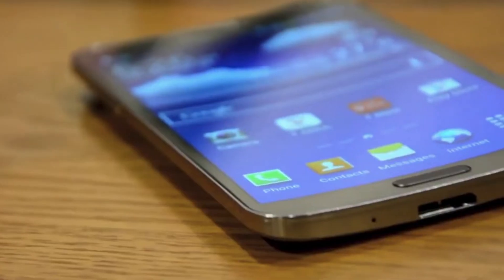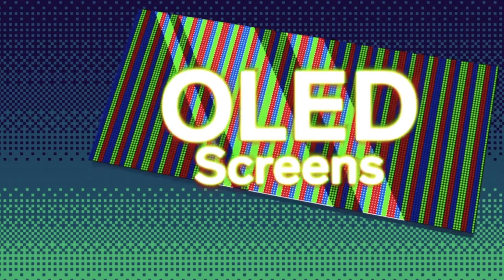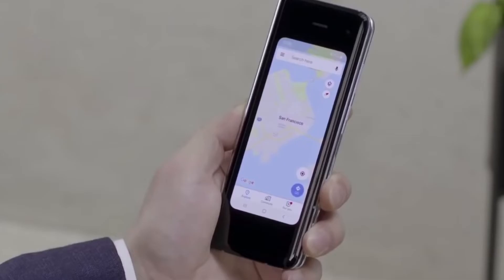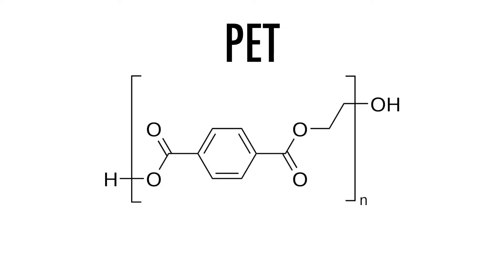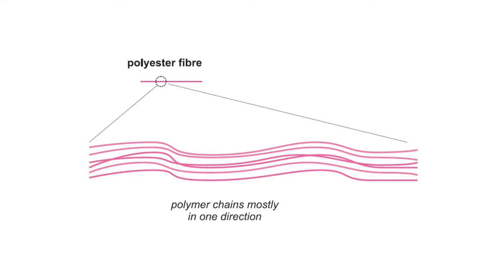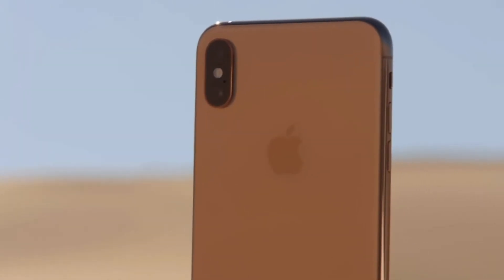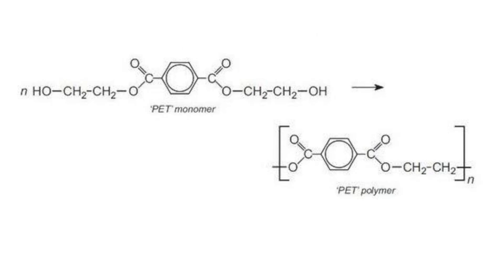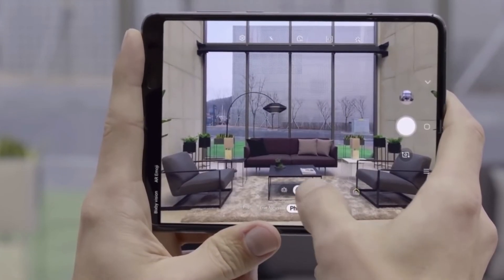How do Flexible Screens Work? Polymers in Use (OLED Screens)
Polymers in Flexible Screen Technology (OLED's) and Foldable Screens

REFERENCES

“Polymers are very promising materials for flexible displays with many advantageous charateristics including transparency, light weight, flexibility, and robustness.”
“Thermoplastic semi-crystalline polymers available for flexible displays include polyethylene terephthalate (PET), polyethylene naphthalate (PEN), and polyetheretherketone (PEEK)”
“Polyesters such as PET and PEN have advantages with regard to clarity, coefficient of thermal expansion (CTE), chemical resistance, moisture absorption, and price while their upper operating temperature and surface roughness are not so good.”
Choi, M., Kim, Y. and Ha, C., 2008. Polymers for flexible displays: From material selection to device applications. Progress in Polymer Science, 33(6), pp.581-630.

“The cause of the flexibility of polymeric chains is the existence of a certain freedom of rotation around the valency bonds of the atoms making up the molecule.”
Tsvetkov, V., 1963. Flexibility and Shape of Macromolecules. Rubber Chemistry and Technology, 36(2), pp.337-350.

“Features such as thin, light weight, bendable, and low power consumption.”
“The main strengths of PLEDs are suitability to the printing process for device fabrication, and their simple device structure. polyfluorene is widely and practically used from standpoints of wide band gap and high conductivity of charge carriers.”
Sekine, C., Tsubata, Y., Yamada, T., Kitano, M. and Doi, S., 2014. Recent progress of high performance polymer OLED and OPV materials for organic printed electronics. Science and Technology of Advanced Materials, 15(3), p.034203.

“LG Chem designed new materials, which are coated on both sides of the PET film to strengthen its heat resistance and mechanical properties. The company says the new film withstands over 200,000 folding cycles.”
Mertens, R., 2022. LG Chem developed a PET-based foldable OLED cover film, says it is more durable than Polyimide and UTG | OLED-Info. [online] Oled-info.com. Available [Accessed 23 March 2022].

“The window remains durable even after it has been folded more than 200,000 times, the developers said.”
“LG Chem combined new and existing materials to create a cover window with improved durability and flexibility, the developers said. They coated the new material on both sides with a layer of polyethylene terephthalate (PET) film, just a few dozen microns thick, to enhance the material’s heat resistance and mechanical properties.”
Photonics.com. 2022. Foldable Display Material Protects Smartphones, Increases Flexibility. [online] Available [Accessed 23 March 2022].

“PET can be made into a film which has polymer chains in two directions”
“The benzene rings in the molecular chain give them a rigid structure, leading to high melting points (over 500 K) and great strength.”

“OLED displays are emissive—they produce their own light; LCDs are non-emissive—they are illuminated with a backlight.”
Luo, Z. and Wu, S., 2022. OLED Versus LCD: Who Wins?. [online] Optica-opn.org. Available [Accessed 23 March 2022].

VISUALS
Engadget, 2019. How did Samsung and Huawei make those foldable screens? [Accessed 23 March 2022].

Tech Insider, 2019. [Accessed 23 March 2022].

Android Authority, 2022. What is Stopping Flexible Displays From Taking Over?. [image] Available [Accessed 23 March 2022].